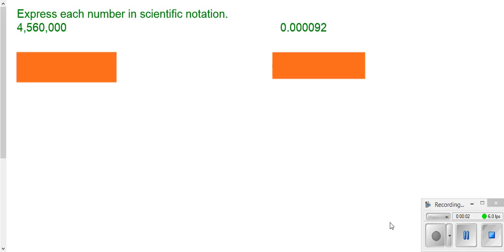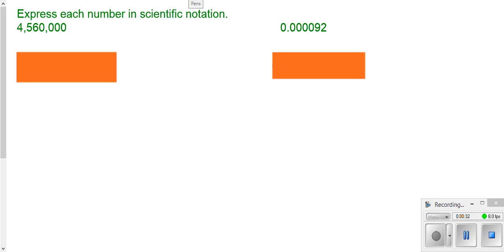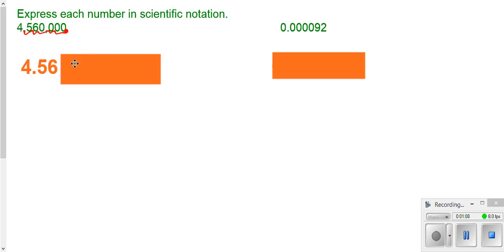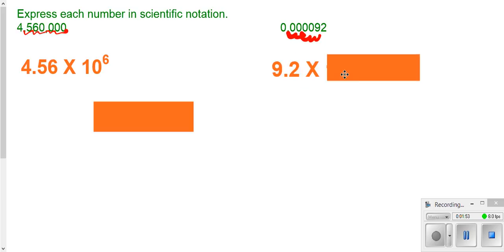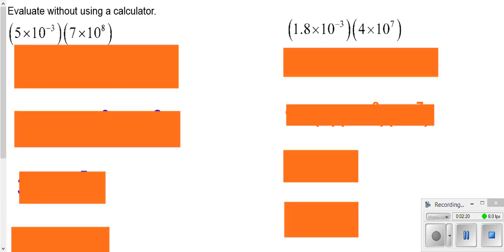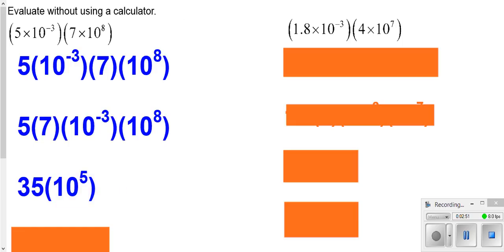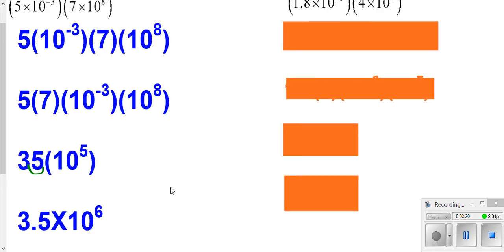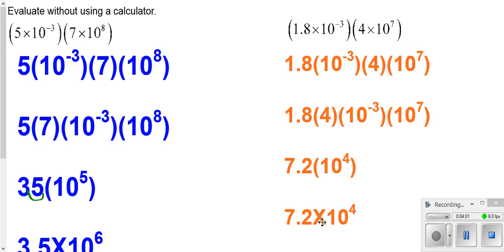REF 1 Scientific notation